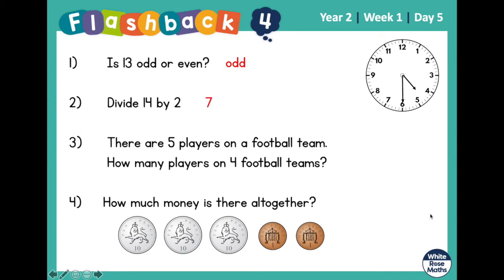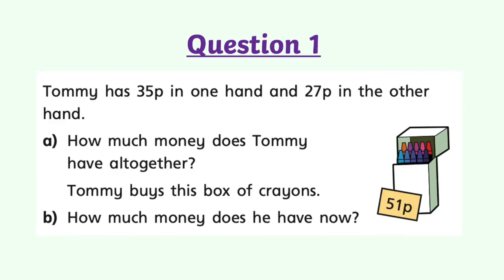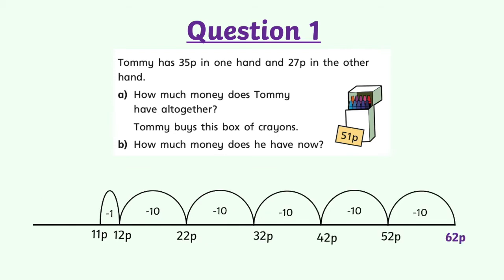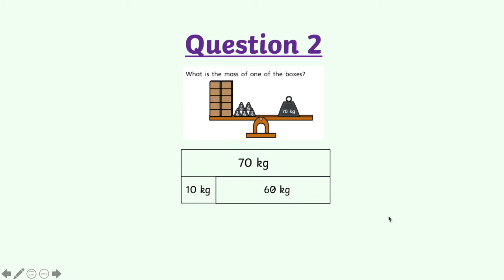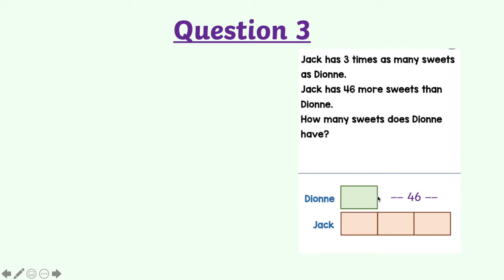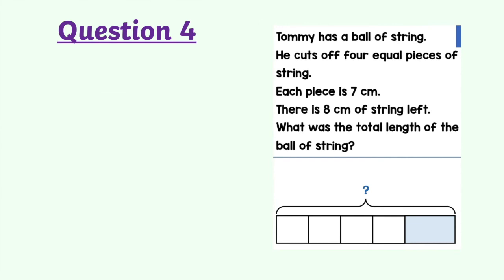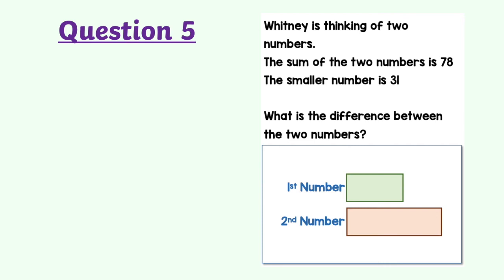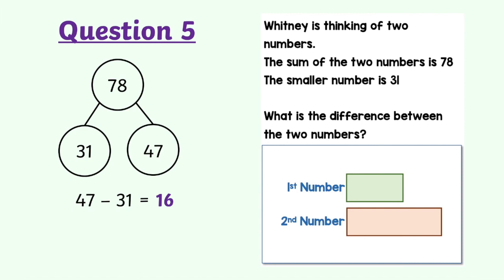Final Week Review 5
It's the final Maths video of the year! You are all Maths superstars! Today we test your problem solving powers on some super tricky mathematical problems.

Well done for all your hard work this year - Mr Cook